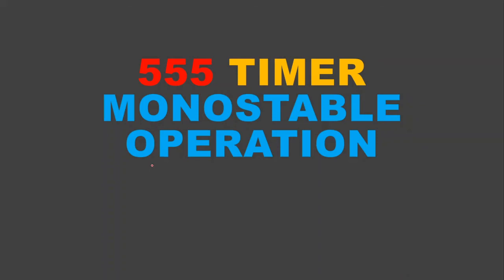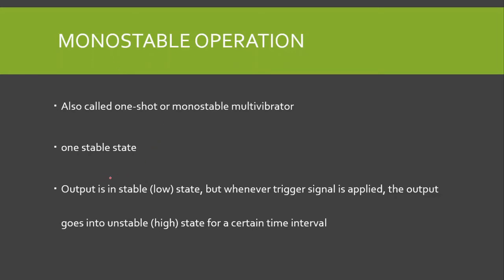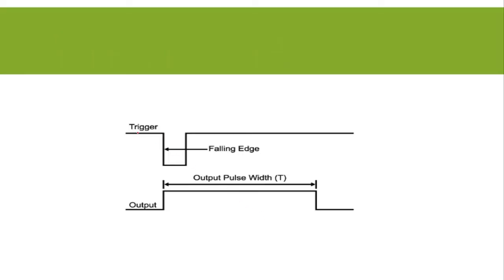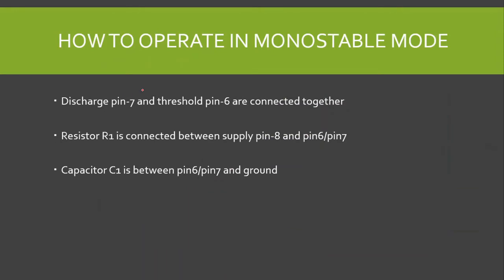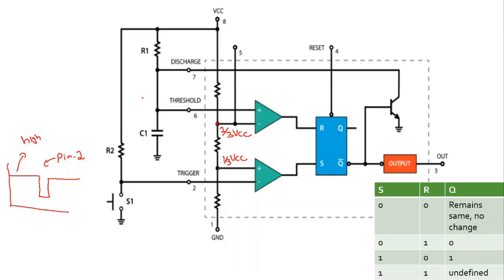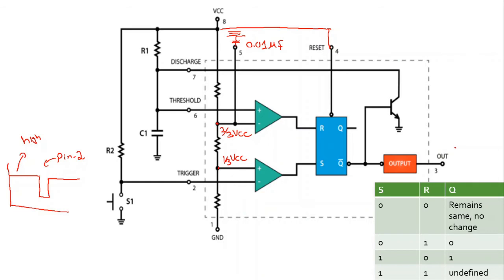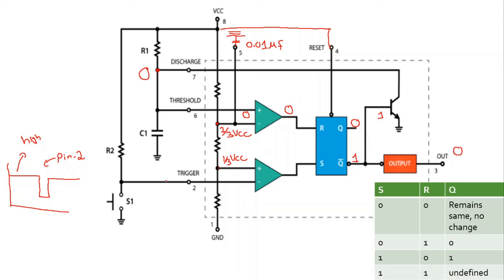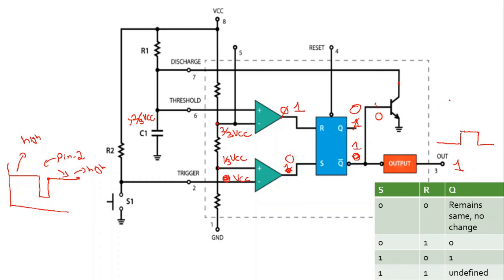Monostable 555 timer explained|Monostable operation of 555 timer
Monostable operation of 555 timer
Monostable 555 timer
Monostable 555 timer explained
Monostable 555 timer circuit
monostable 555
monostable timer 555
monostable multivibrator using 555 timer
monostable multivibrator using 555 IC
monostable multivibrator using 555
555 timer monostable mode
555 timer monostable operation
555 timer monstable circuit
555 timer monostable
555 timer monostable working